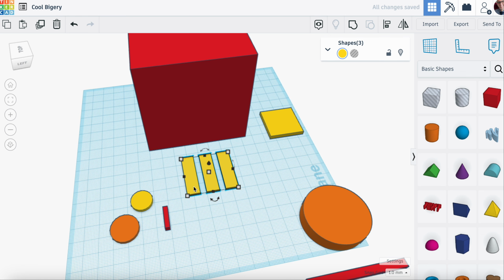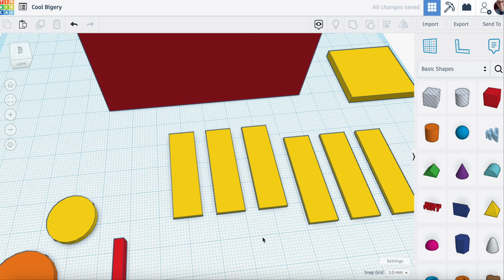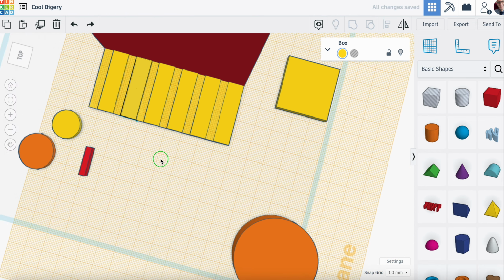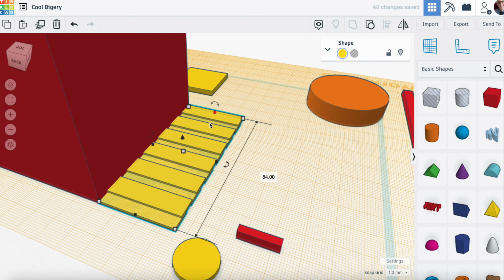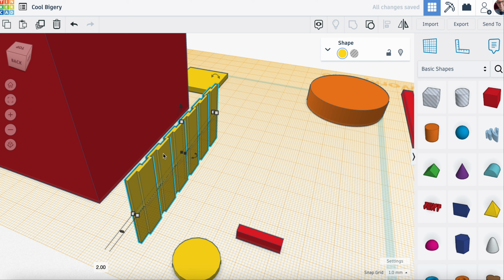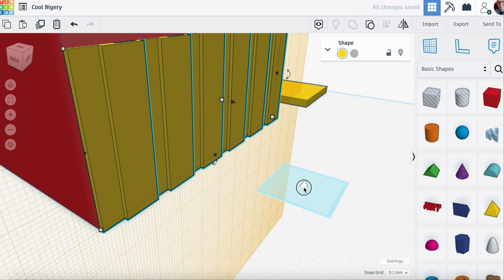TinkerCAD Adding repeating patterns to surfaces Wooden Slats